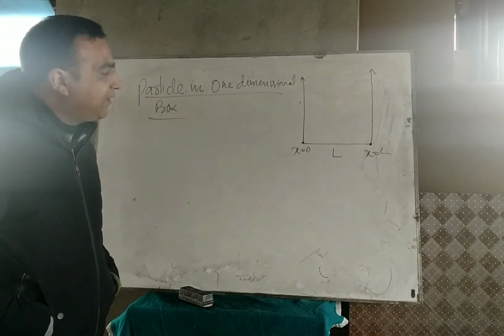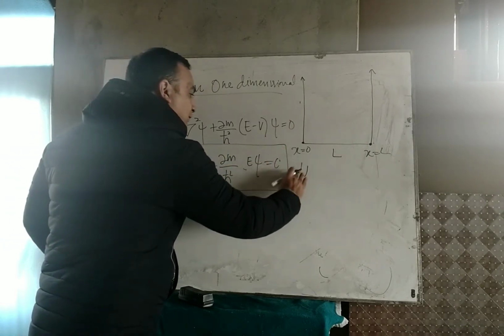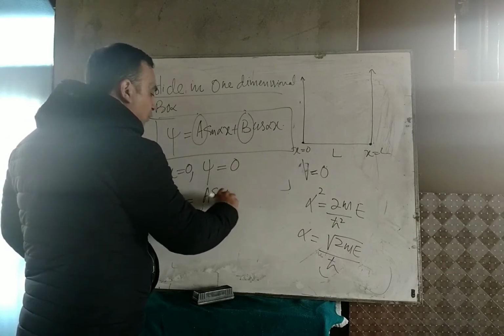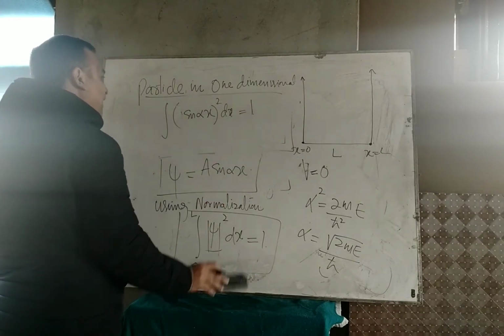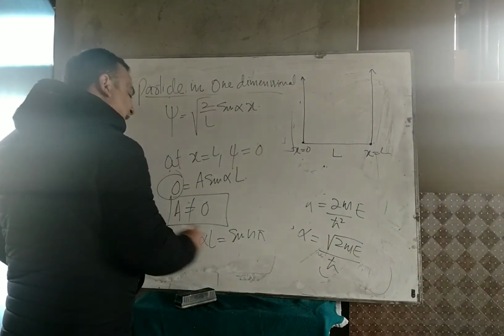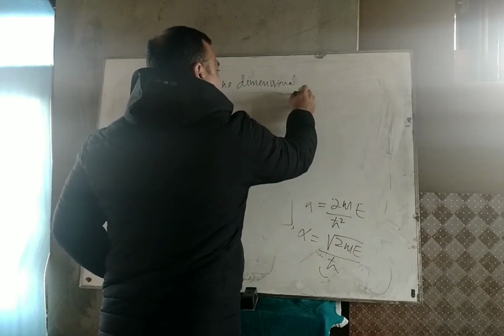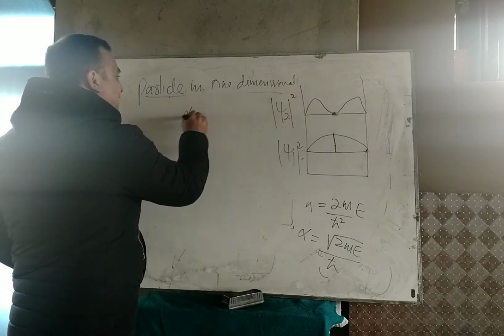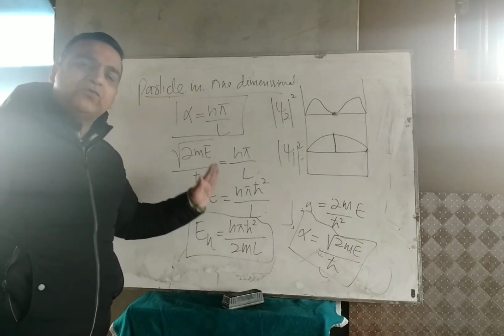wave function of particle in one dimensional box